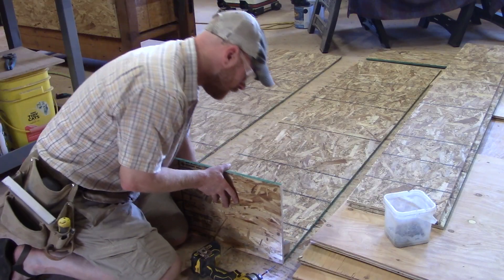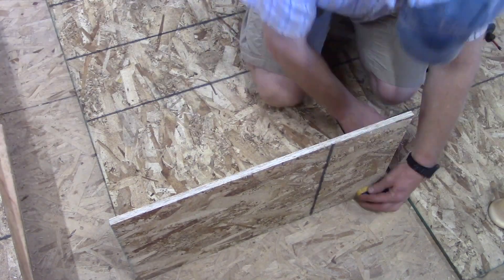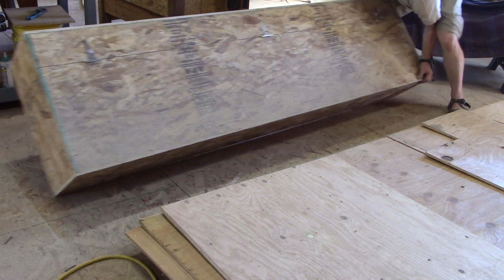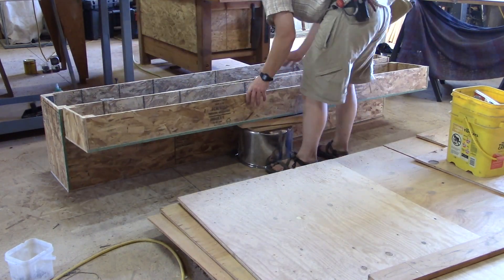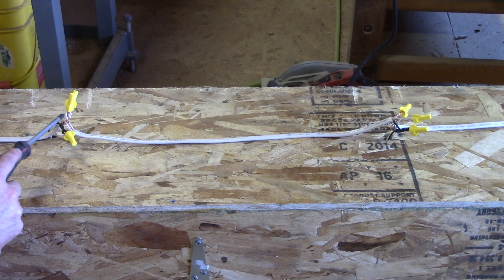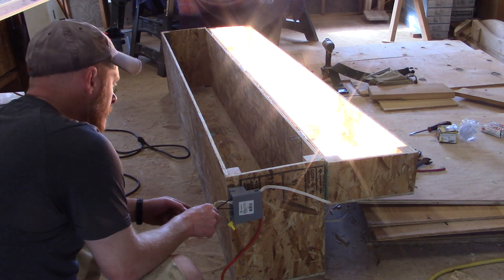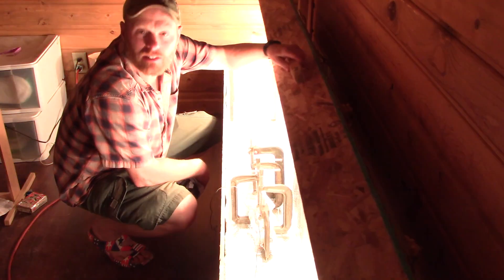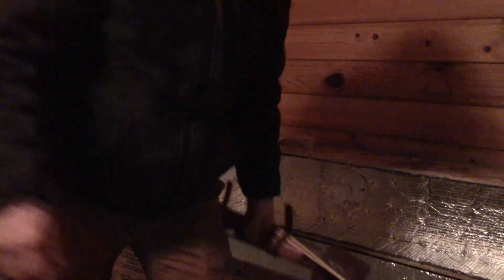Fiberglass Bow Build! HOW TO GLUE | Part 2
GLUE IT TOGETHER WITH EPOXY!  EA-40 Epoxy works great with a hot box for bow building to cure harder and faster however, not essential. EA-40 will cure naturally in 24 hours without a hot box but with slightly lower heat and tension resistant properties and reduces production effeciency.  I thought, "Why not?" and built one to have long term.  Four 200 watt light bulbs create plenty of heat to keep between 140-160 degrees F with a disc temperature controller.

Tools I Like:

ESEE Junglas, Favorite Bolo:

2 Axes I use the most:
Gransfors Bruks
Council tool

Morakniv, Best Inexpensive Knife:

Leatherman I have used for years:

Video Equipment I like:
Nikon Z7
Cannon Rebel
Rode Videomic
Tripod
Tripod Head

Keep Surviving!